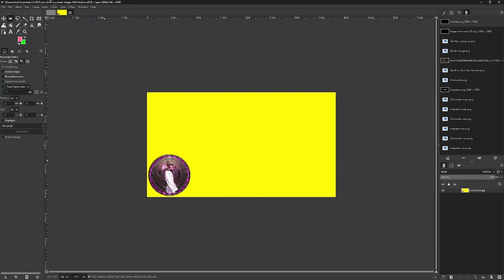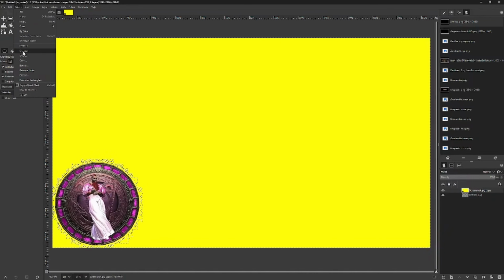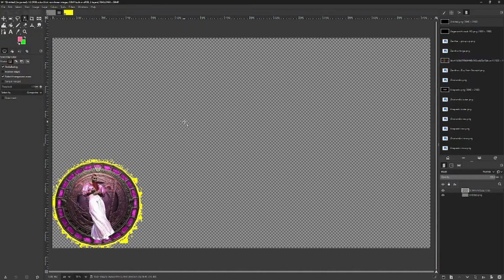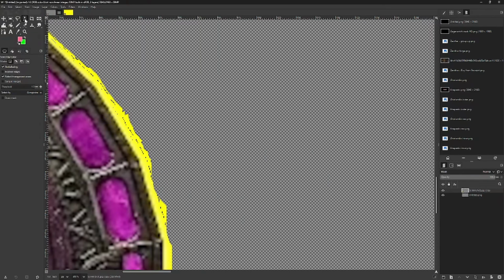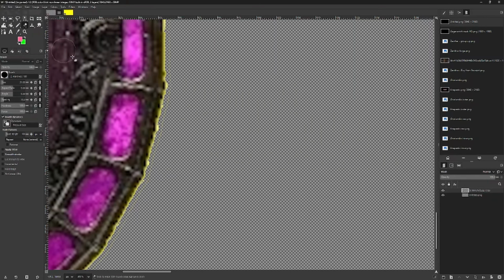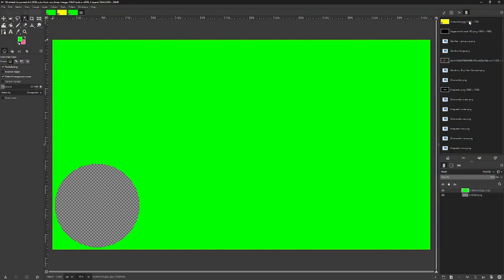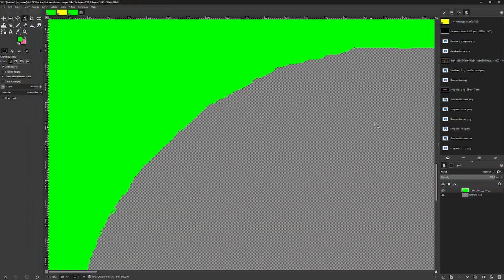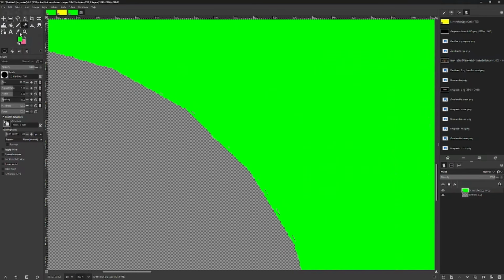Making the Mask in Gimp (2/3)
Second part of a tutorial video on using a mask to isolate an element in a video in DaVinci Resolve.

In the first part, I showed you how to use a mask in DaVinci Resolve. In this part, I show you how to create the mask (using Gimp). In part three, I use the mask on some footage and show you how to solve a problem with sizing you may encounter.

It's been thrown together, so the audio is rather repetitious (better to get it out than to rerecord) and I didn't realise the resolution was 720p until part three.